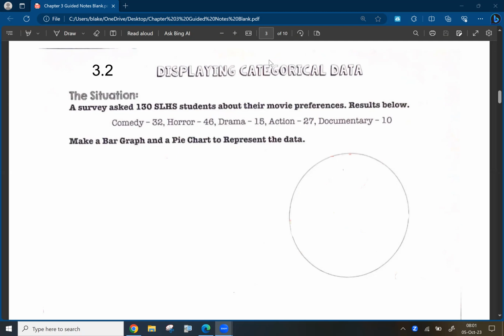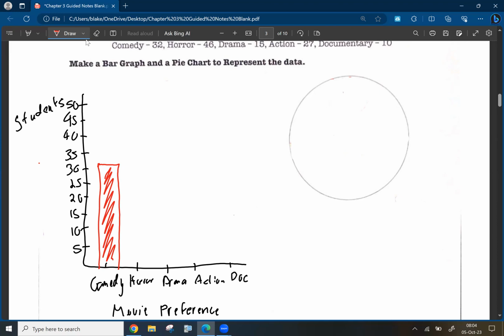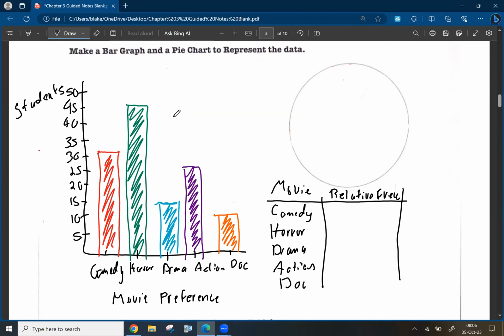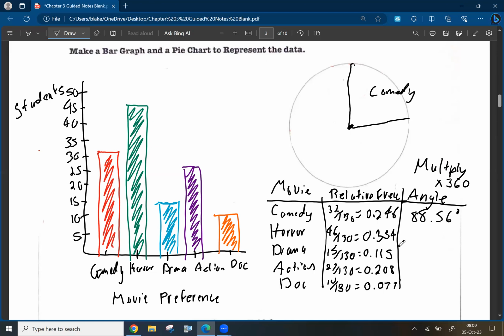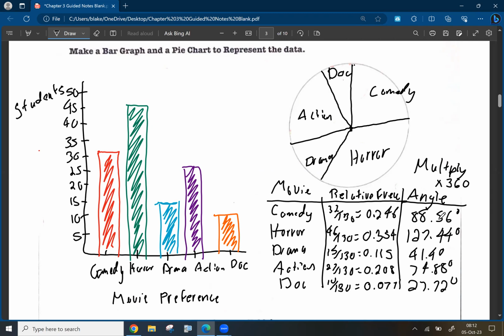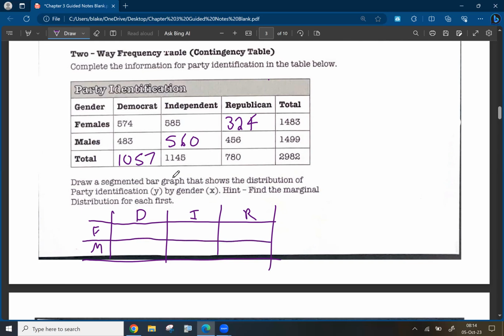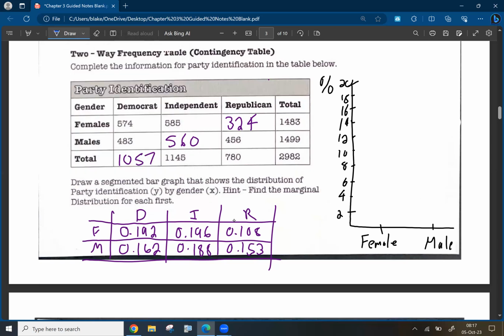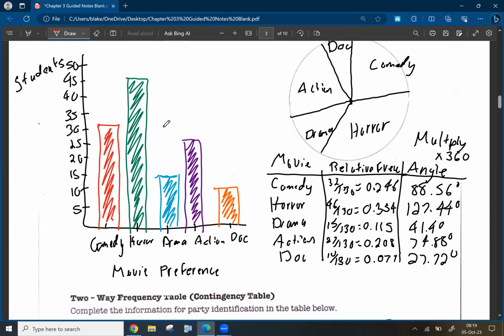Math For College Stats 3.2 Displaying Categorical Data